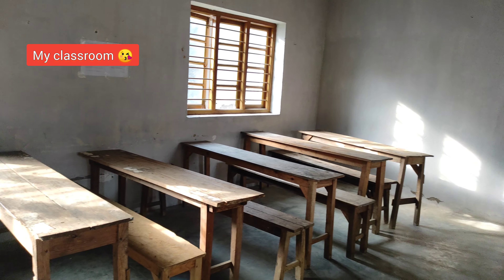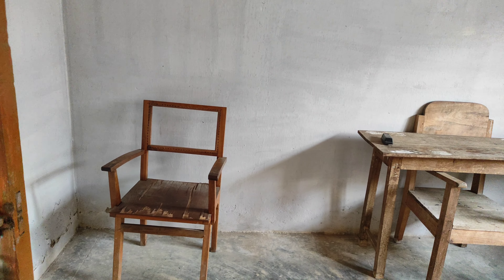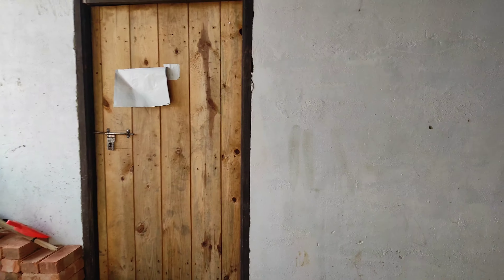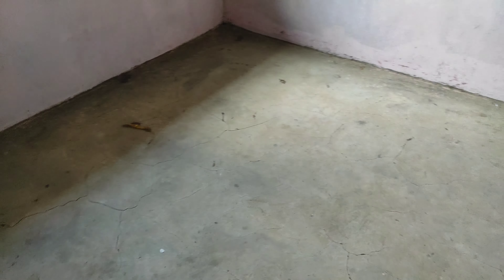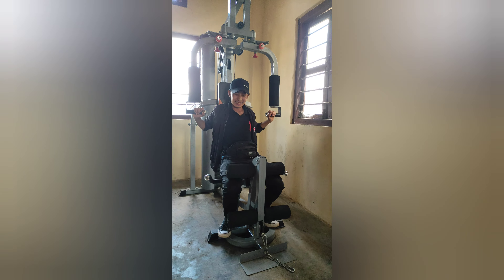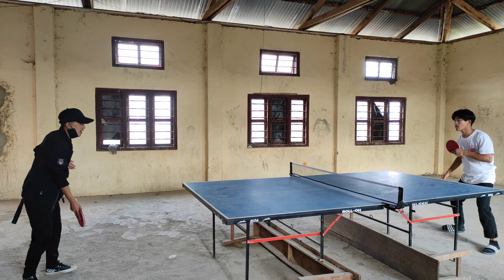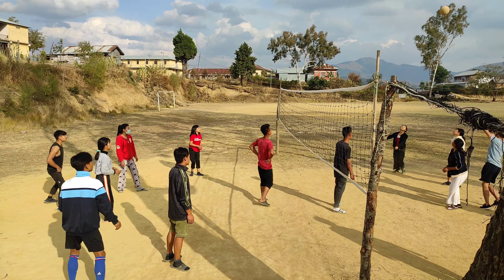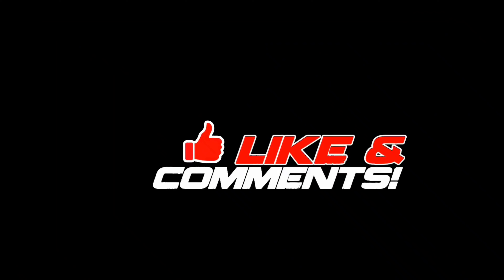visiting my college after ages😀